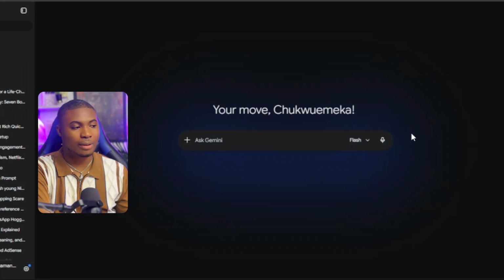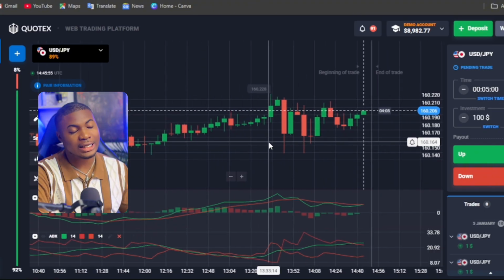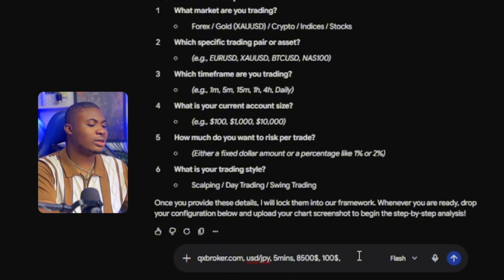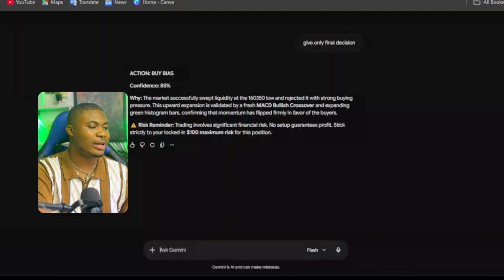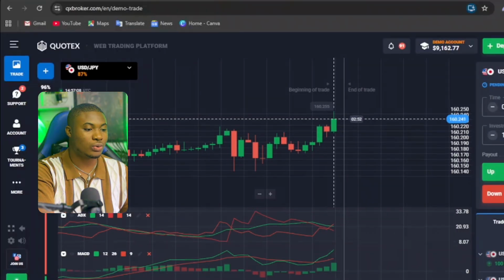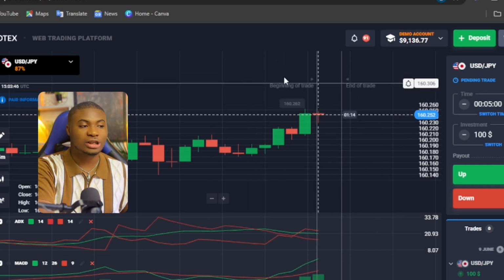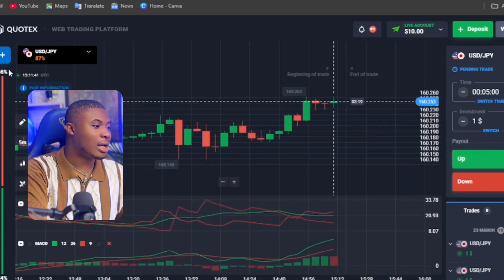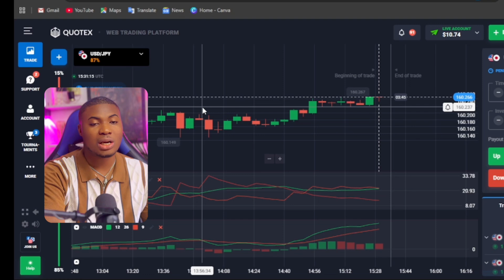I Forced Gemini AI To Trade For 24 Hours (My Real Results Revealed)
Can you actually use artificial intelligence to analyze market structures, or is it all just internet hype? In this video, I run a raw 24-hour experiment testing a custom Google Gemini framework on a live account. I share the exact prompt setup, the backtesting rules, and the final data results.

Please adjust the chapter timestamps below to match your exact final export timeline edits:
📌 Video Chapters:
0:00 - The Gemini AI Trading Experiment
1:07 - Setting Up the Custom AI Master Prompt
4:15 - Backtesting & Analyzing the Market with Gemini
9:30 - Testing the AI Strategy on Demo Account (3 Trades)
15:16 - Moving to Live Account: Real Money Test
19:45 - The Final Verdict: Is it Worth It?
20:50 - How to Get the Master Prompt Template

⚠️ IMPORTANT COMPLIANCE NOTICE: This video is an independent case study shared strictly for educational and informational purposes. Trading digital assets involves significant market risk. I do not guarantee specific income, profits, or platform results. Always practice risk management on a demo account first.